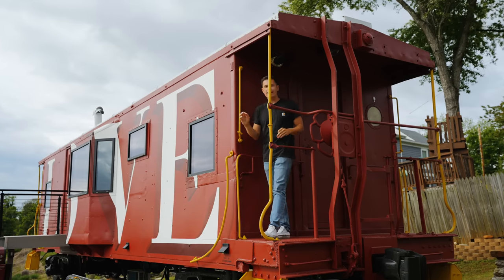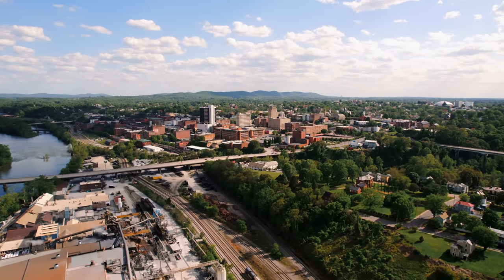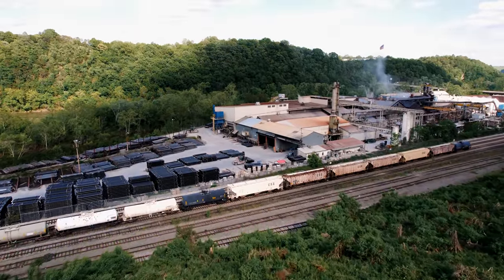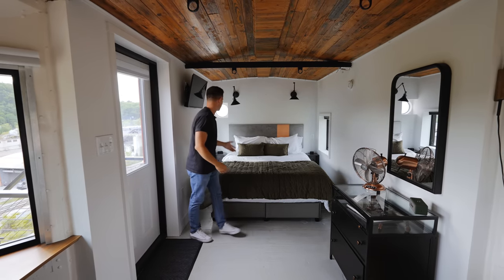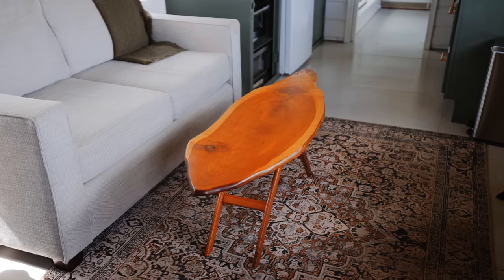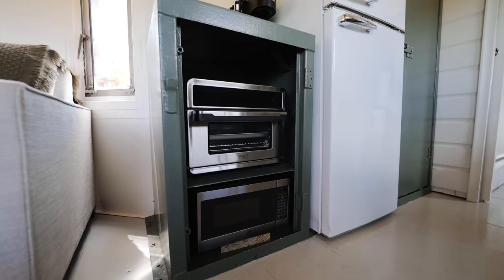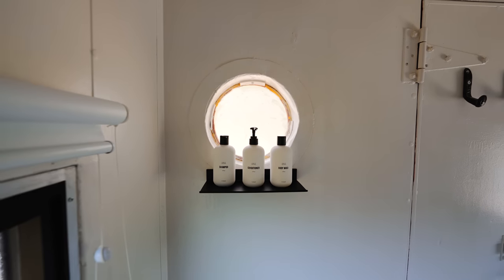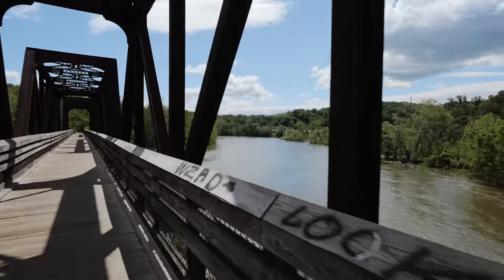Spacious Train Caboose Converted into Tiny House! Full Tour!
Today we take a tour of a rare style of Airbnb! A train caboose converted into a tiny house. This is located only 1/2 mile from downtown lynchburg VA so lots of cool things to do. Overlooking a waterfall and a historical factory on the river. The interior is very well renovated and comfortable. Also extra insulated for no noise!

Prayer Requests?